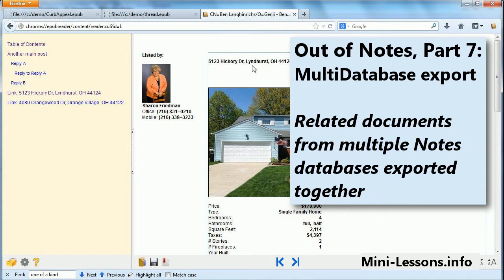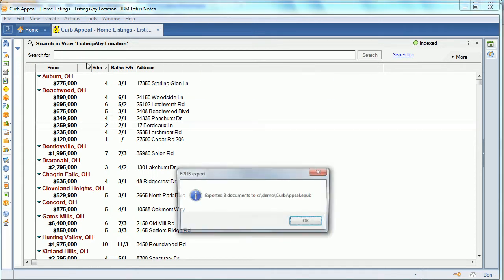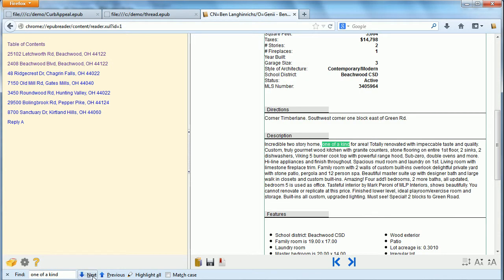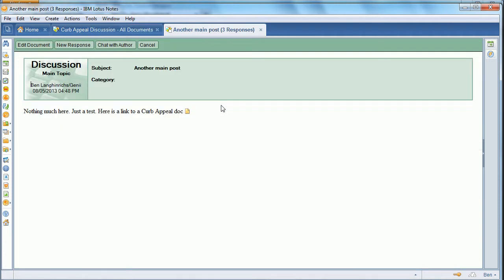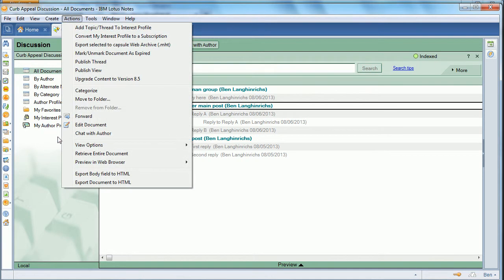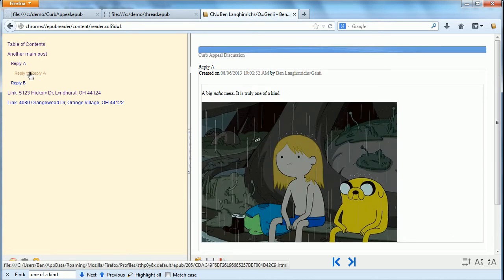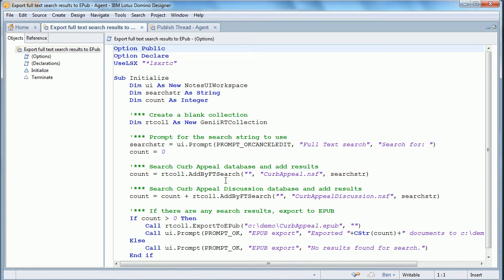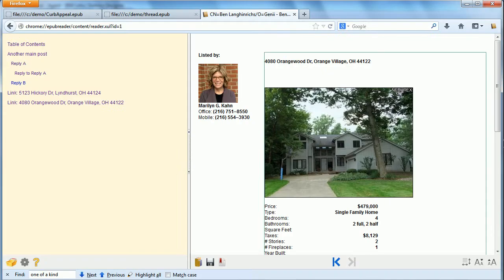Out of Notes, Part 7: MultiDatabase Export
Part 7: MultiDatabase Export - With Midas V5, you can export a collection of documents together. In this, we see how the documents can be from different Notes databases. for the complete mini-lesson, agent code and transcript.

The Midas Rich Text LSX is a product of Genii Software Ltd.